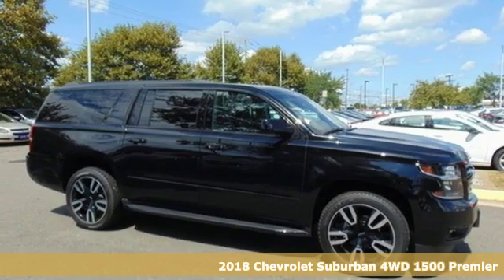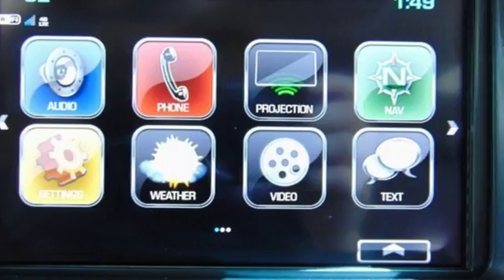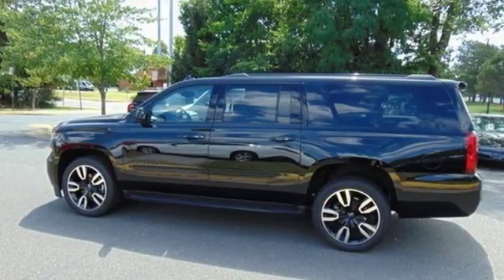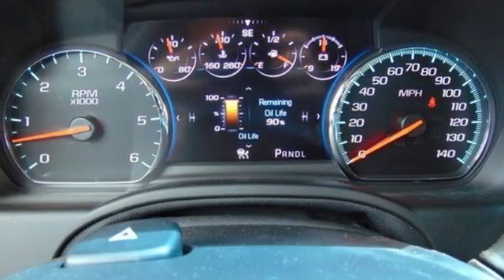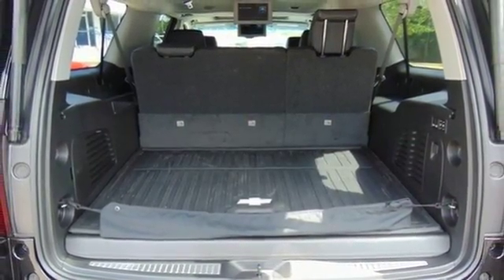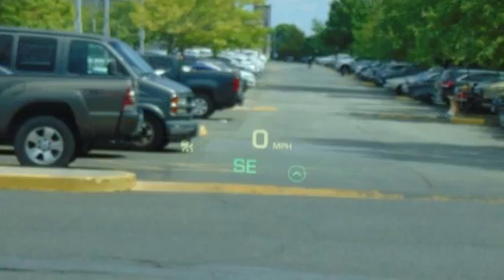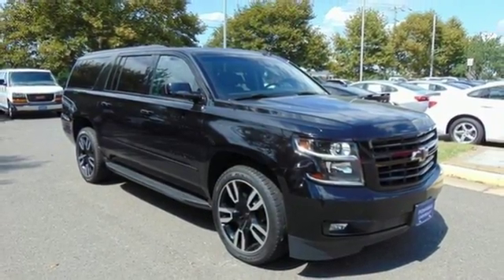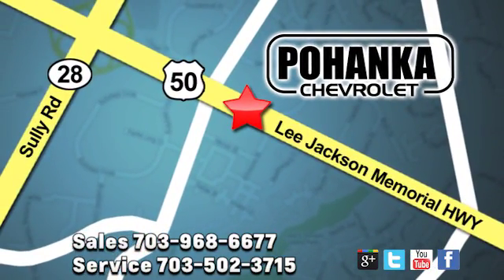New 2018 Chevrolet Suburban Manassas VA Chantilly, MD TJR352146 - SOLD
Year: 2018
Make: Chevrolet
Model: Suburban
Trim: Premier
Engine: EcoTec3 5.3L V8
Transmission: 6-Speed Automatic
Color: Black
Interior: Jet Black
Stock #: TJR352146
VIN: 1GNSKJKC4JR352146
Black 2018 Chevrolet Suburban Premier 4WD 6-Speed Automatic EcoTec3 5.3L V8 4-Wheel Antilock Disc Brakes, ABS brakes, Compass, Electronic Stability Control, Fog Lamps, Front dual zone A/C, Heated door mirrors, Heated front seats, Heated rear seats, Illuminated entry, Low tire pressure warning, Power Folding & Adjustable Heated Outside Mirrors, Power Liftgate, Power-Adjustable Accelerator & Brake Pedals, Remote keyless entry, Traction control, Wheels: 20" x 9" Polished-Aluminum.brbrRecent Arrival! Price includes: $1,250 - General Motors Consumer Cash Program. Exp. 09/04/2018

Address:
13915 Lee Jackson Hwy